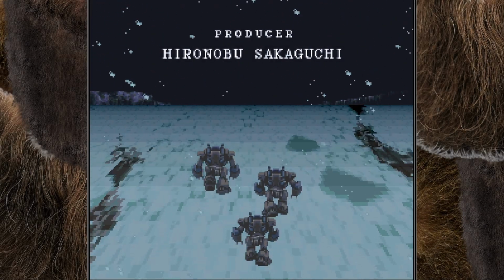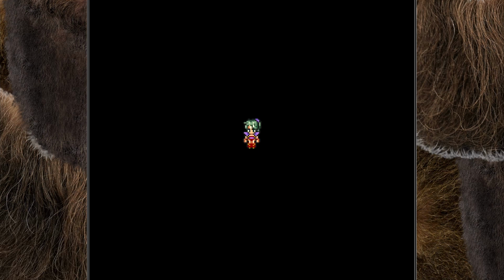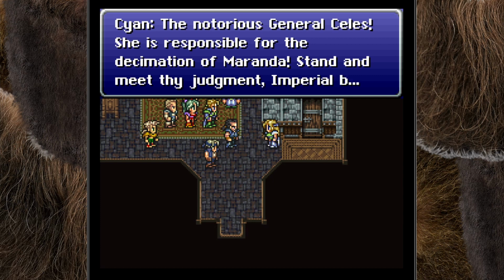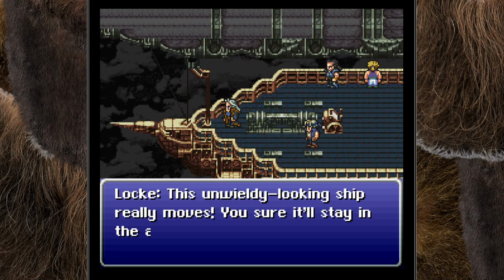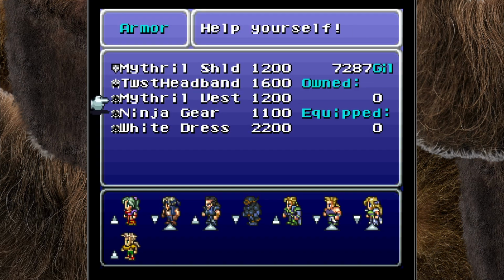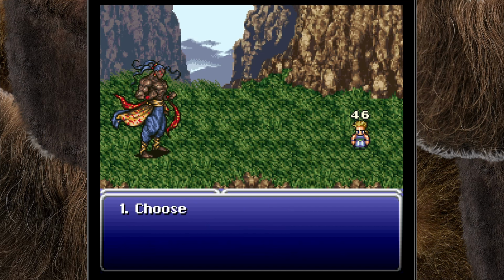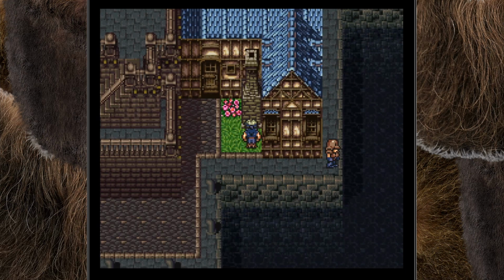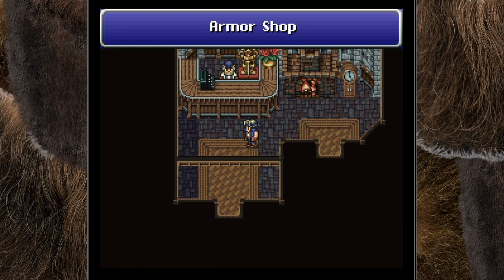Final Fantasy VI Broke the Mold of it's Own Series Conventions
▶Youtube RyanBeardy2 For Live Stream Archive

Update:
Footage of Final Fantasy 4 and 5 are mislabeled and should be swapped.

Intro: (00:00)
Synopsis: (01:16)
Magic: (02:31)
Characters: (03:49)
Story/Conflict: (6:25)
Kefka: (07:21)
Gameplay: (08:39)
Battle: (12:15)
Cultist Tower: (16:17)
Final Dungeon: (18:26)
Visuals: (19:23)
Music: (23:19)
Best Way to Play: (24:07)
Why I Think FF6 is Memorable for Fans: (28:13)
Overall Thoughts: (29:17)

Sources:
What Is The Best Version Of Final Fantasy 6?
Ted Woolsey Remembers Final Fantasy 6, Evading Nintendo's Censorship Rules, and the Early Days of Localization

Final Fantasy VI - Ted Woolsey Uncensored Edition -
Back when Final Fantasy VI (Final Fantasy III US) was released the game was heavily toned down, censoring graphics and the like. When it was re-released for the Playstation, the graphics were uncensored but toned down script remained. Then came Final Fantasy VI Advance with a newer (though some consider drier) translation, but the color palette and music were altered for the handheld console. Others have made re-translations, such as the great work by RPGOne, Lina Darkstar, and Kwhazit.

Now this is Final Fantasy VI: Ted Woolsey Uncensored Edition. The goal was to make the SNES version uncut and to clean up the script but keep the nuance used by Woolsey in the original game’s release. Using the original Woolsey script as a basis to analyze, the entire game was looked through, line by line, using FFVI Advance, RPGOne, and Lina Darkstar to accomplish this. Recently, the game’s script was also heavily analyzed by Kwhazit and Mato (Legends of Localization). With these newer and more heavily detailed looks into the game, the script was again updated to provide a much more accurate version while still remaining true to the original game’s release.

Also used was various tools and patches to uncensor the graphics, restore Character Class names, extend spell names, rename monsters and items, and make hopefully the version of Final Fantasy VI that everyone will play.

Any bug fixes or additions that were used were chosen not for any balance changes, but to fix persistent issues in the game, as to not change the experience of the original too much. This even includes the long list used in the optional Bug-Fix versions of the game.

Additional Add-Ons are also optionally included. These tweaks bring an overall complete experience that many would say should have been in the original game to begin with.

Music Used (In Order):
The Prelude - Nobuo Uematsu
Mt. Koltz - Nobuo Uematsu